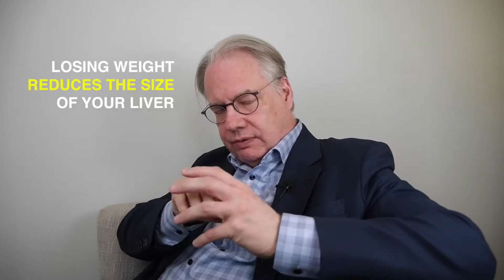The Advantages of Pre-op Dieting for Bariatric Surgery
Why should you diet before undergoing bariatric surgery, including sleeve gastrectomy or a gastric bypass? Well, Dr. Michel Gagner explains the advantages for both the patient and the surgeon.

The primary concern for the surgeon is the size of the patient's liver. If it's too big, it can make the surgery much more difficult. For the patient, studies have shown that preoperative weight loss has lead to fewer post-op complications.